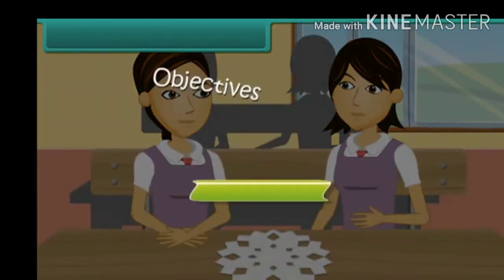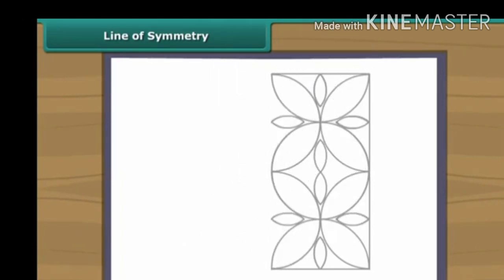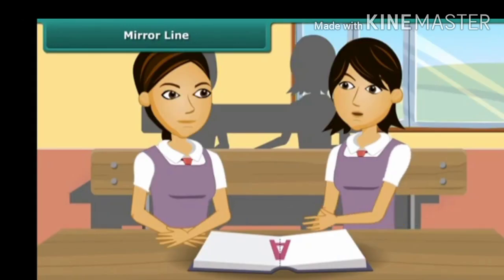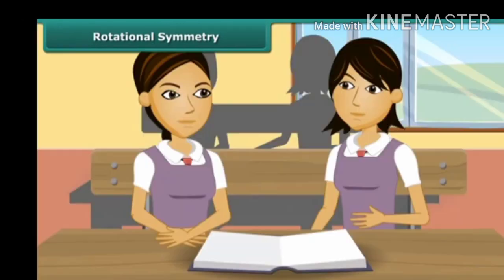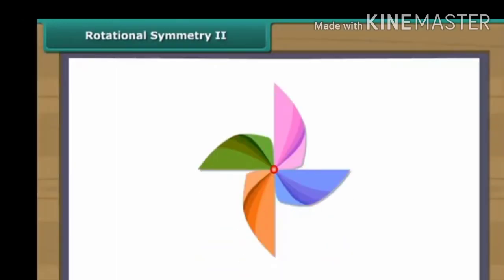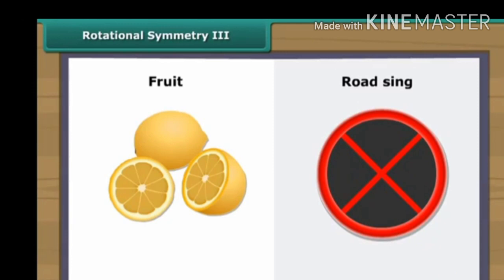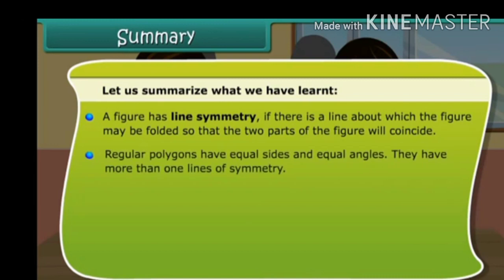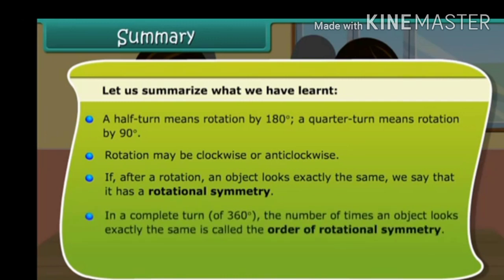14-9-2020 class-7 Maths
Topic- symmetry By-Aarti prajapati.